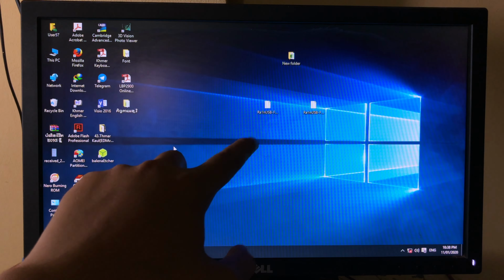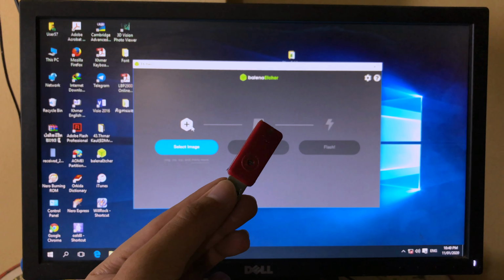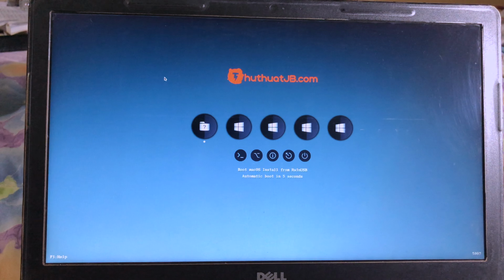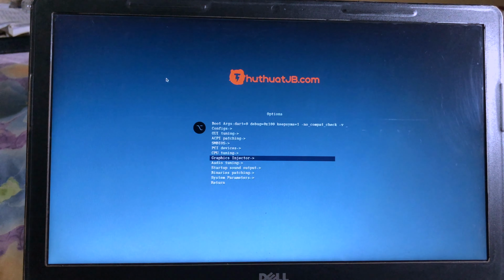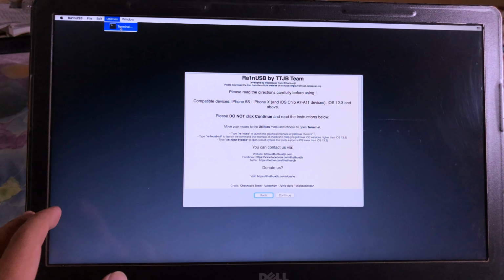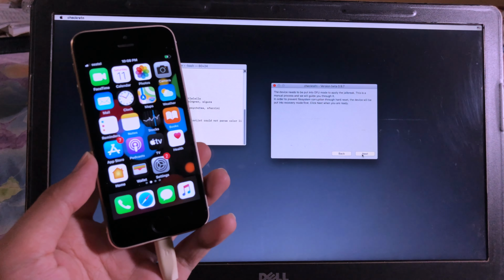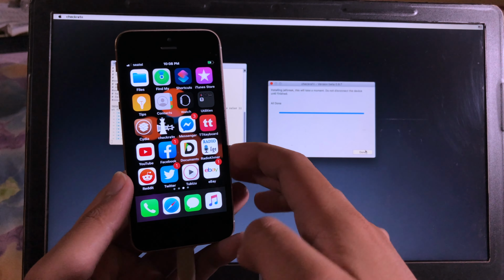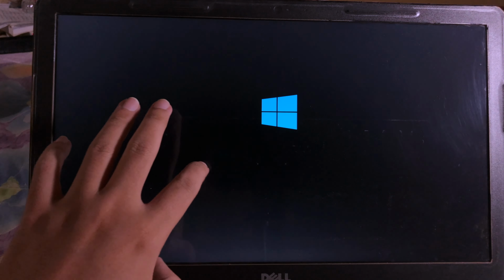*NEW* Ra1nUSB Final Fix Some BUG Full TUTORIAL (Windows User)